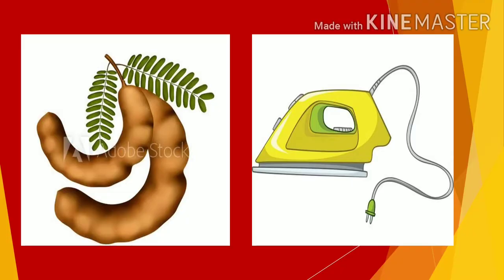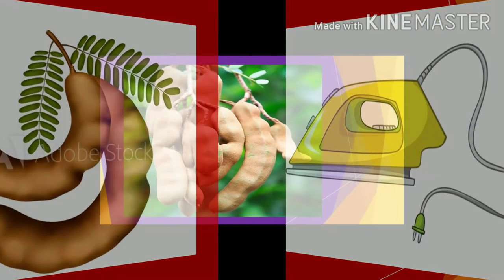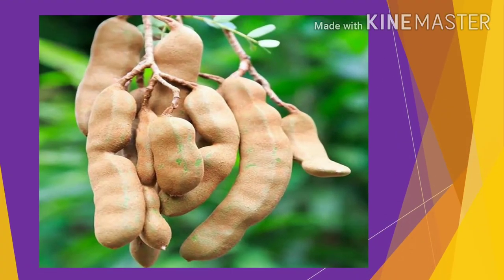Hindi :- Swarakshar - इ please subscribe , like, comment and share